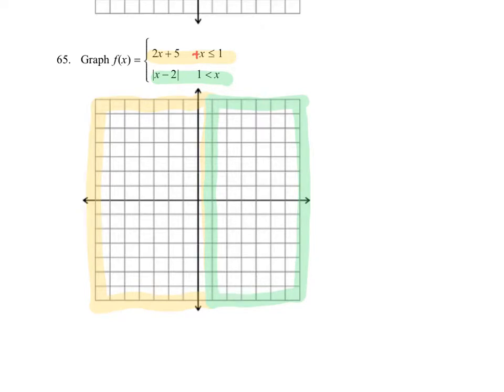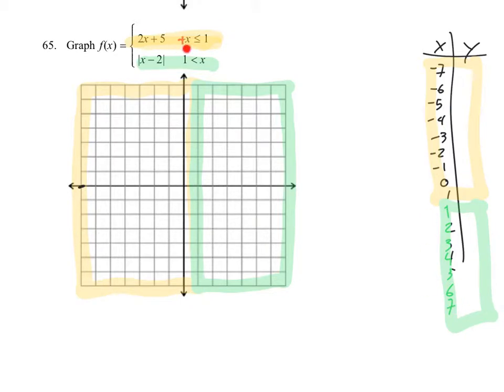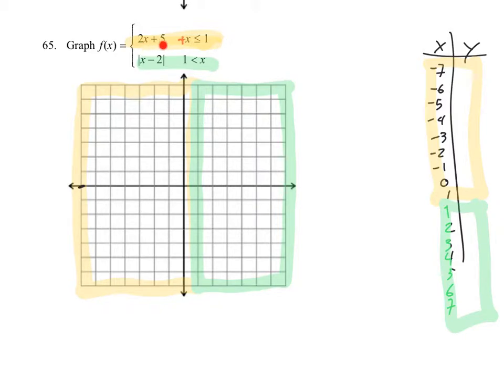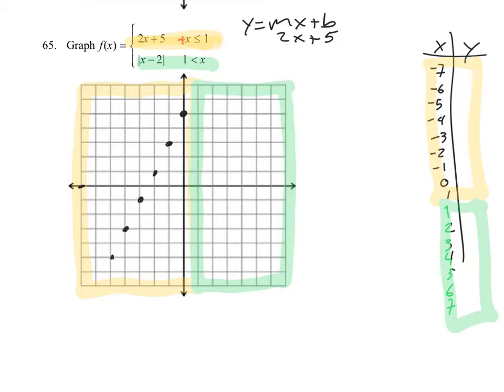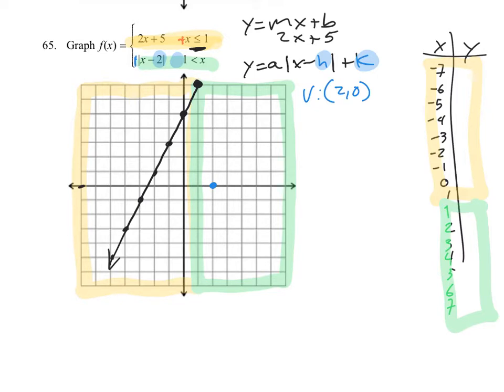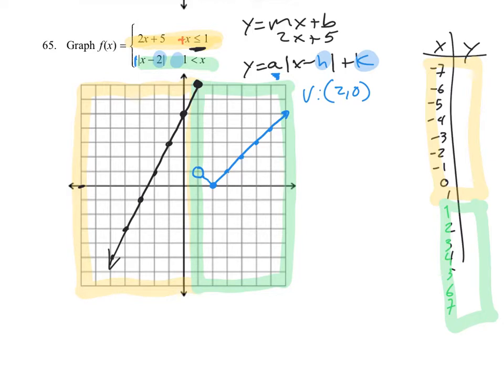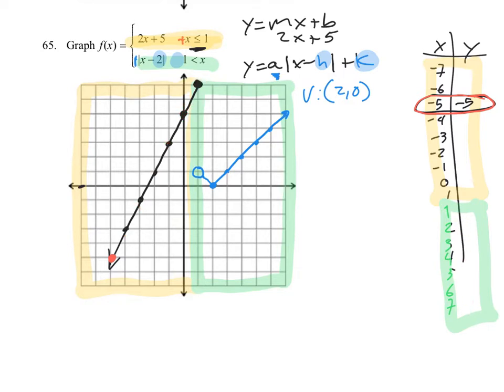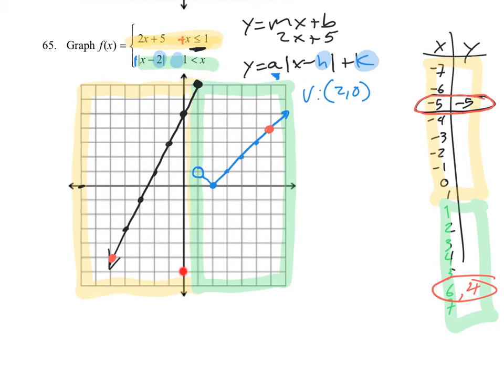IM2 Study Guide Q1 2019 #65